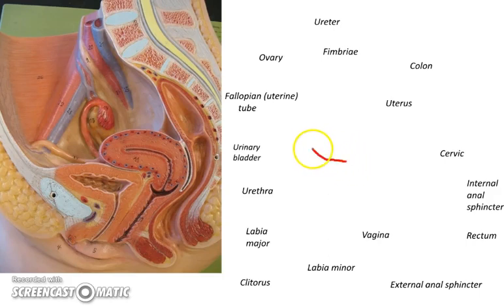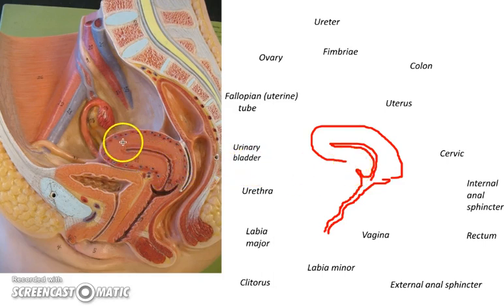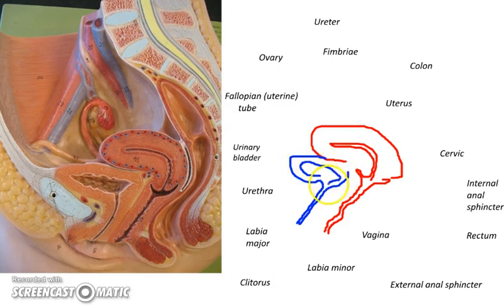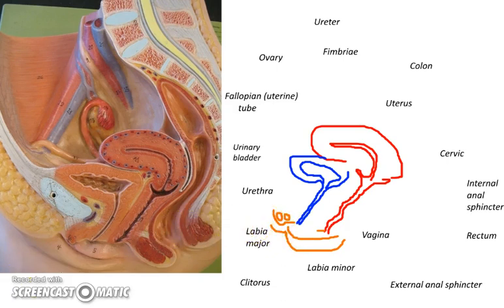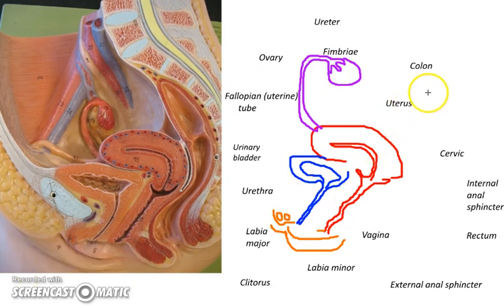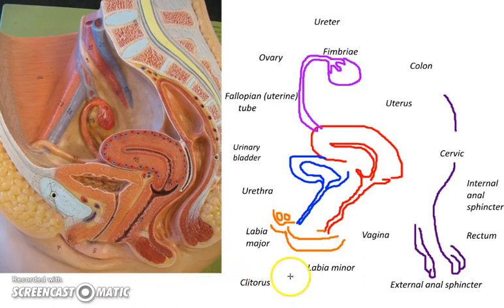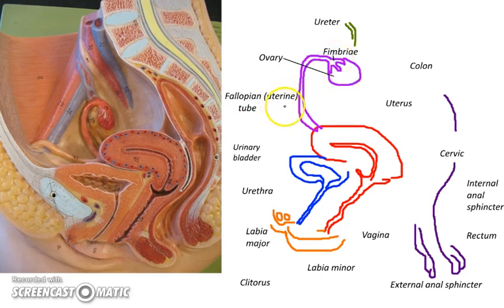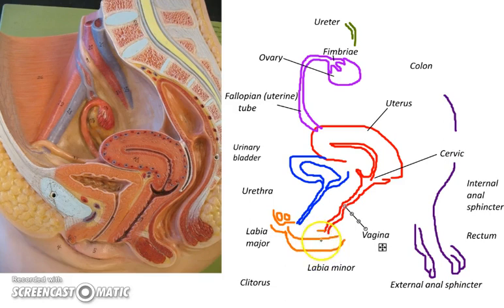Quick drawing female reproductive system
Making a simple sketch will help you to learn the female reproductive system.